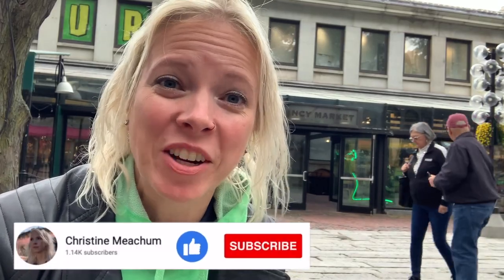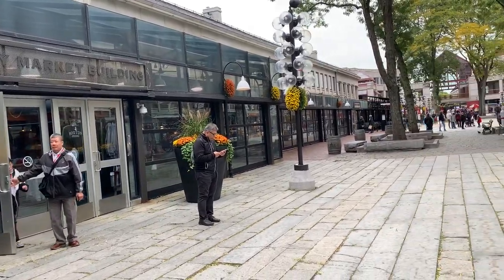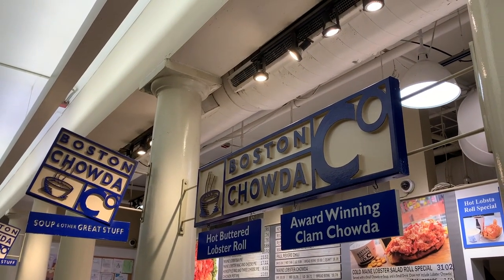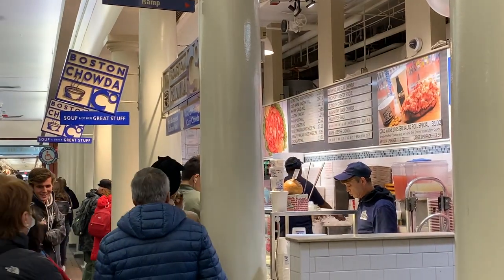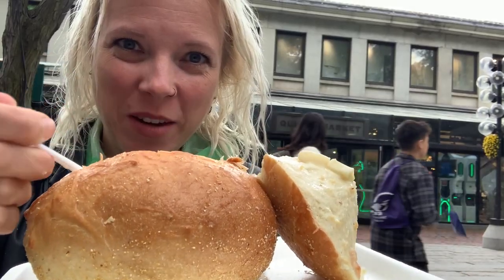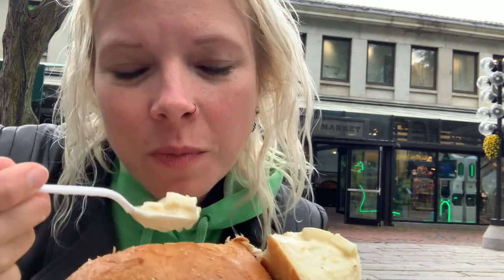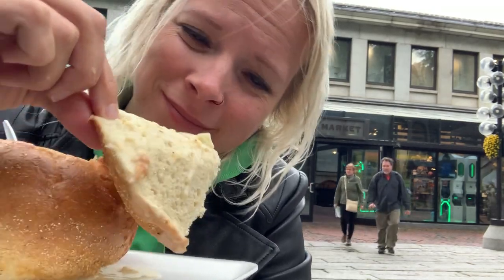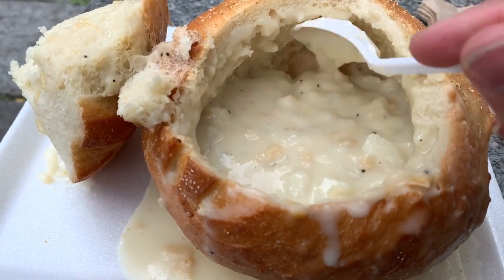New England Clam Chowder in Boston's Quincy Market! 😋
Hi! I’m Christine 🙋🏼‍♀️ After working for many years in sales and business ownership, I felt major burnout 😵‍💫 I sold my houses, extra cars, and most of my belongings. Now I'm happier than ever having very few material things. I travel living out of my vehicle with my old and blind best friend, Chase the Dog 🐶 We roam the USA looking for adventure, food, and fun! I'm never sure what the future holds. Join the adventure and find out with me! 🤩

In this video, I dig into a delicious bread bowl of steaming hot New England Clam Chowder from Boston Chowda, Co. at Quincy's Market in Downtown Boston! Yum! 😋

My First Choice for Copyright-Free Music (Get 1 Month Free) 🎶

"When it comes to our dreams, we have two choices: pursue them or be haunted by them." - Mel Robbins

What works for me will not work for everyone, so please do your own research. If you choose to purchase any of the items above, it is at no additional cost to you; however, I will get a small % of the sale.